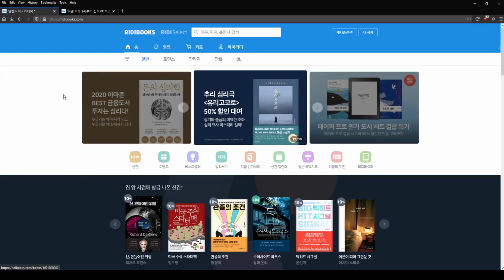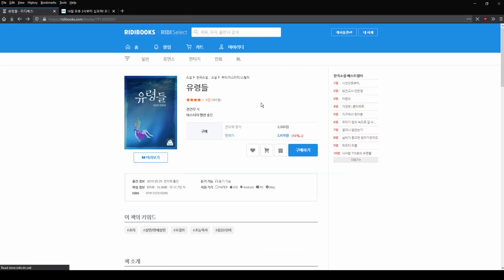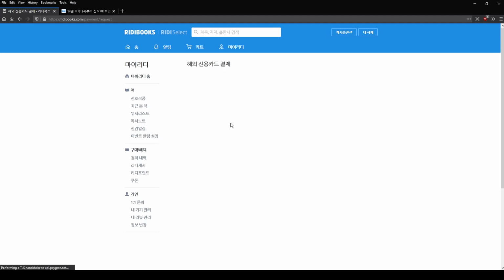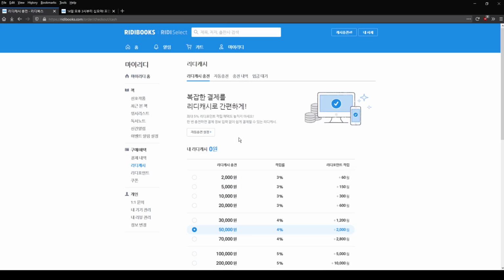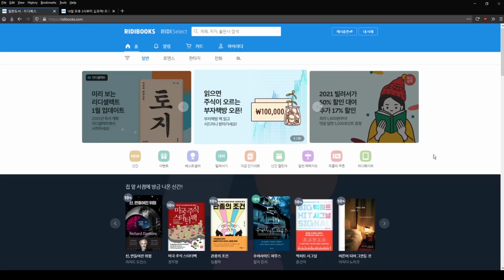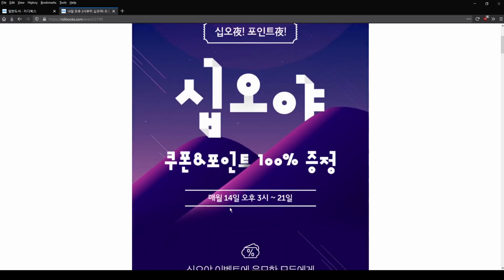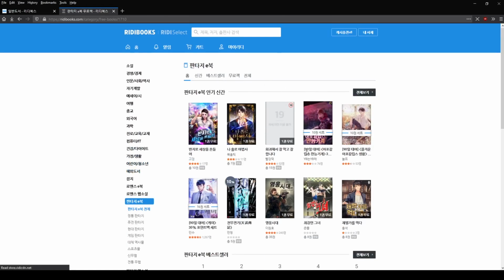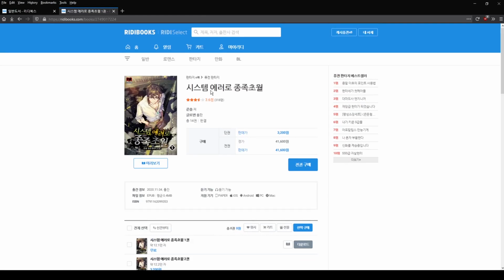How to Use Ridibooks | Free reading | Tips and Tricks to Save Money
How to make purchases on Ridibooks, Korean book store app. How to get savings when you buy on Ridibooks. How to read free books on Ridibooks. How to find Korean reading content. Free Korean reading content for learners.

Sorry if it feels rushed, hopefully I can improve as I make more videos.

Timestamps:
0:00 Intro
0:26 Previews | 미리보기
0:58 Purchase | 구매하기
1:53 Add funds | 캐시충전
2:30 Weekly Coupon | 위클리 쿠폰
3:00 15th - 21st Monthly event | 십오야
3:47 Ridiselect | 리디셀렉트
4:40 Free books